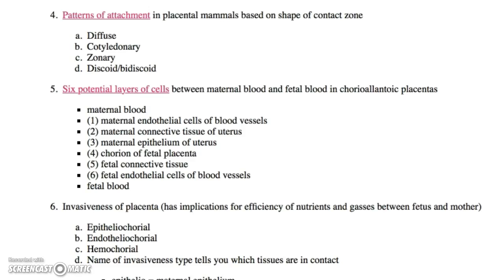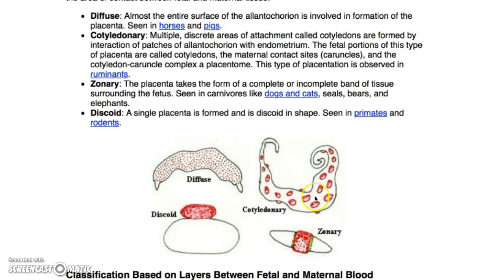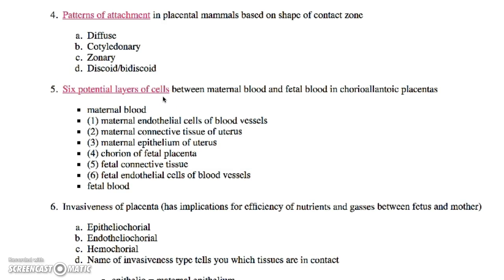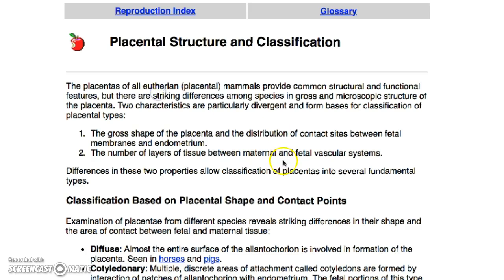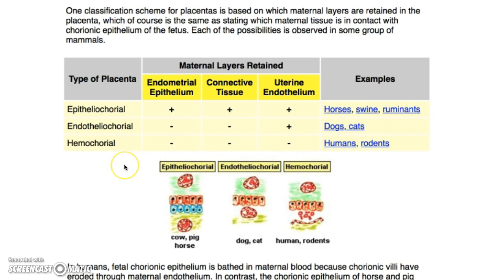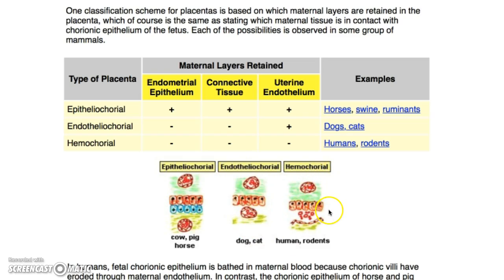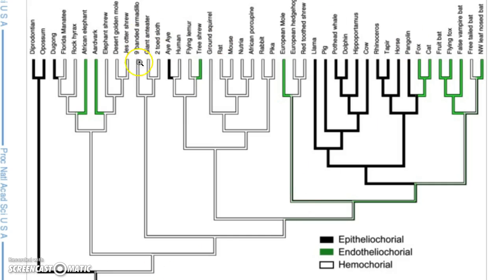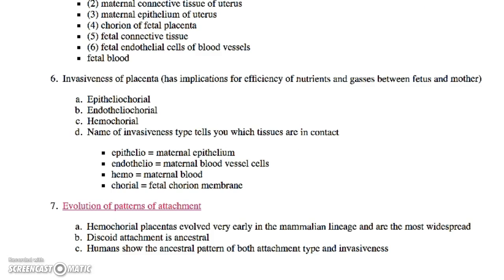Placenta Part 2